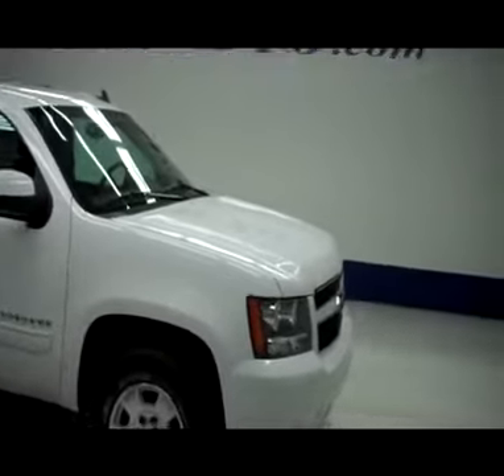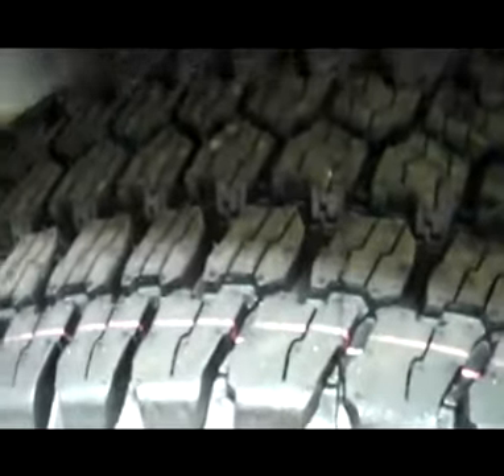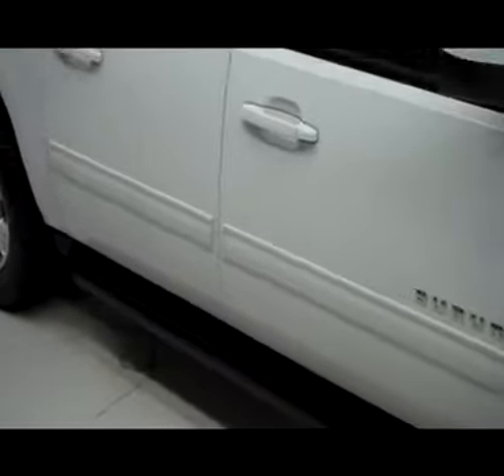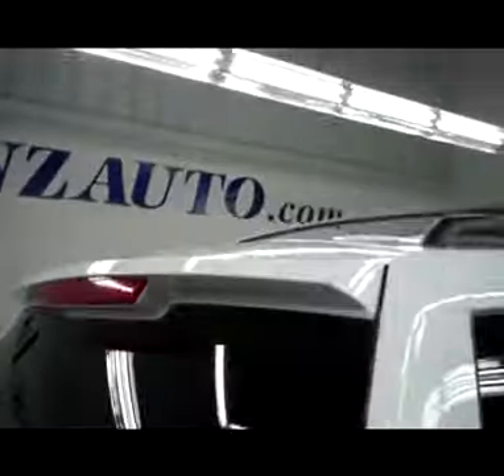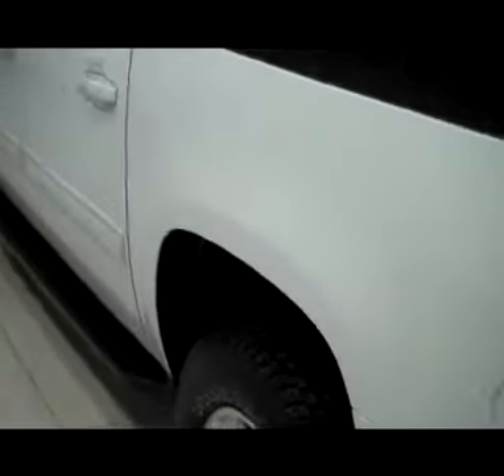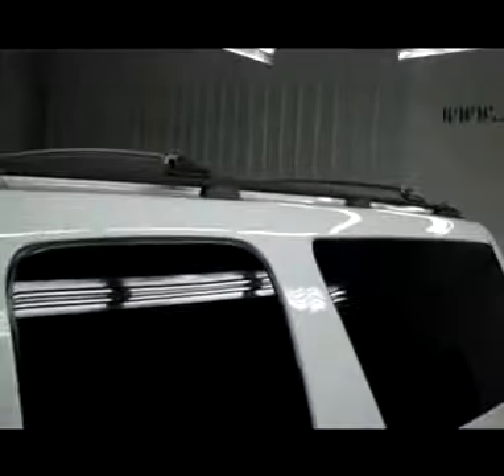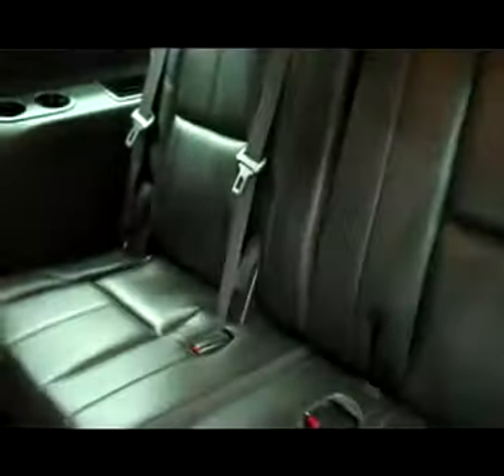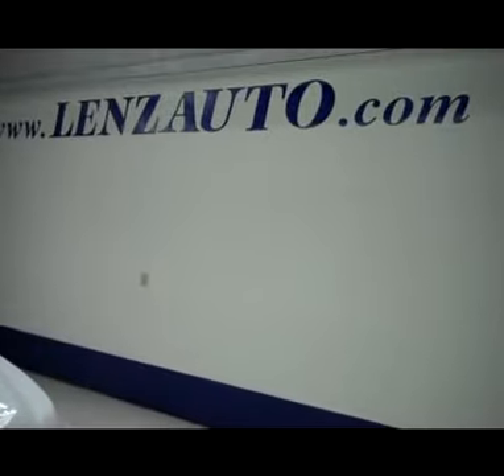2010 CHEVROLET SUBURBAN Fond Du Lac, WI J4977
2010 CHEVROLET SUBURBAN Fond Du Lac, WI
Stock# J4977
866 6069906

536 S. Seymour St

WATCH A FULL HD VIDEO OF THIS 2010 CHEVY SUBURBAN! 5.3 LITER V8 ENGINE WITH ACTIVE FUEL MANAGEMENT AND E85, LT1 PACKAGE 1LT LT, SIX SPEED AUTOMATIC TRANSMISSION WITH OPTIONAL MANUAL TAP SHIFT, TURN DIAL 4X4 FOUR WHEEL DRIVE, BRAND NEW GOODYEAR WRANGLER AT/A P265/70 R17 TIRES, DUAL POWER SEATS, BLACK EBONY LEATHER SEATS, FRONT BUCKET SEATS, AUDIOVOX AFTERMARKET TV AND DVD REAR ENTERTAINMENT SYSTEM TV/DVD DVD PLAYER RES, ONSTAR CAPABILITIES, 2ND ROW BENCH SEATING, 3RD ROW SEATS BENCH SEATING, EIGHT PASSENGER 8, FULL TOWING PACKAGE (RECEIVER HITCH, WIRING, AND TRANSMISSION COOLER), STABILITRAK TRACTION CONTROL, 3.08 GEARS WITH AUTOMATIC LOCKING DIFFERENTIAL LIMITED SLIP DIFFERENTIAL, POWER MIRRORS, FACTORY ALLOY RIMS, 4-WHEEL DISC BRAKES, FACTORY RUNNING BOARDS, REVERSE SENSORS, FOG LIGHTS, ROOF RACK, AM/FM RADIO, CD PLAYER, BOSE SOUND SYSTEM, SIRIUS / XM SATELLITE RADIO CAPABILITIES SIRIUSXM, HANDS FREE BLUETOOTH FOR PHONE SYSTEM, AUXILIARY JACK, USB JACK, KEYLESS ENTRY WITH FACTORY REMOTE START, MANUAL RAISE REAR GATE AND GLASS, SIDE AIRBAGS CURTAIN AIR BAGS, MULTI-FUNCTION STEERING WHEEL, L.A.T.C.H. CHILD SAFETY SYSTEM, DUAL CLIMATE CONTROL, REAR AIR AND AUDIO CONTROLS, COMPASS, TEMPERATURE, AND MILEAGE DISPLAY, POWER PEDALS, FACTORY FLOORMATS, SIDE WINDOW ANTENNA, WOODGRAIN DASH AND DOOR TRIM, AIR CONDITIONING AC, CRUISE CONTROL, POWER LOCKS, POWER WINDOWS, TILT, FACTORY POWERTRAIN WARRANTY UNTIL 100,000 MILES, THIS SUV IS ELIGIBLE FOR A PARTS AND SERVICE AGREEMENT, WHITE! CLEAN CARFAX! VERY VERY CLEAN INSIDE AND OUT! RUNS AND DRIVES EXCELLENT! THIS IS ONE OF THE SHARPEST 2010 CHEVROLET SUBURBAN 8 PASSENGER SUVS WE HAVE EVER HAD ON OUR LOT! MAKE YOUR MOVE BEFORE THIS SUPER CLEAN 4WD IS GONE! 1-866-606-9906. VIEW OUR COMPLETE INVENTORY OF AROUND 500 VEHICLES

  WATCH A FULL HD VIDEO OF THIS SUBURBAN!!

iframe width= 640 height= 360 src= frameborder= 0 allowfullscreen/iframe